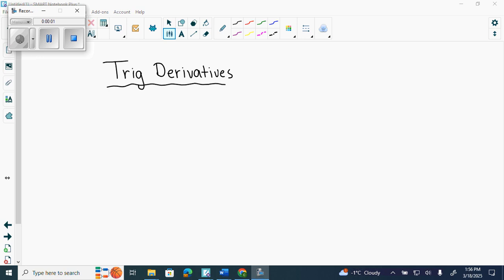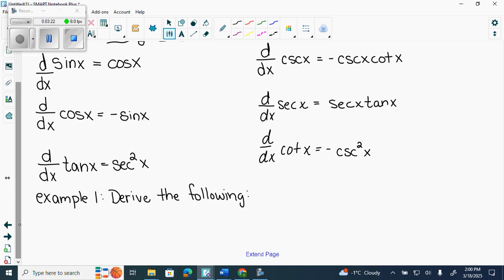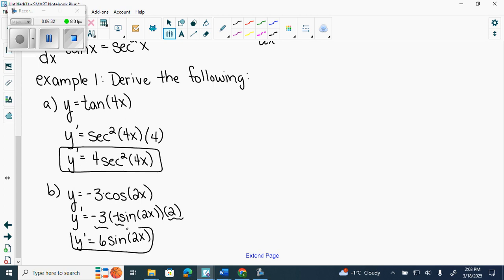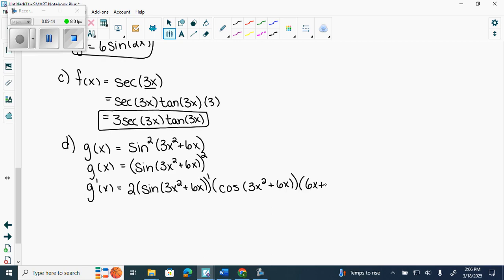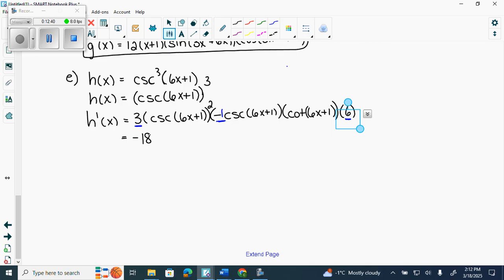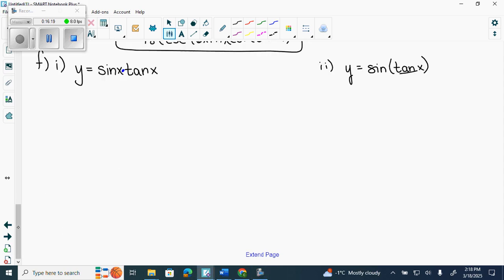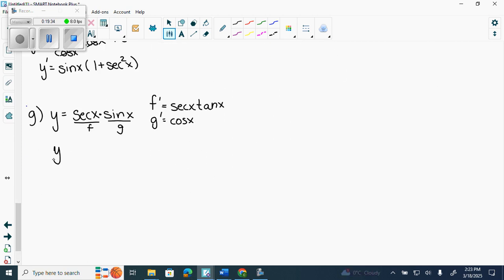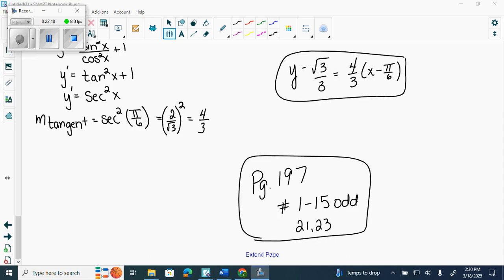March18 trig derivatives